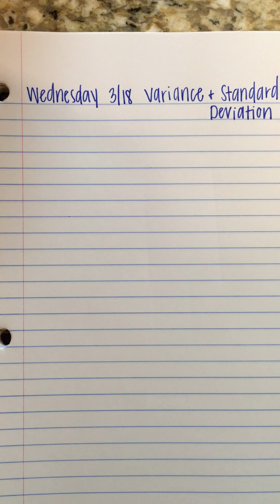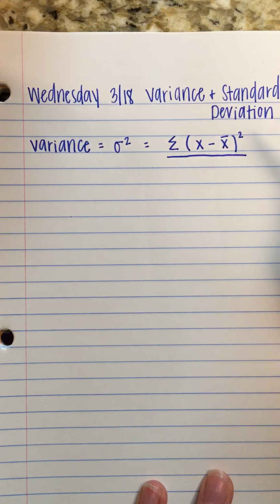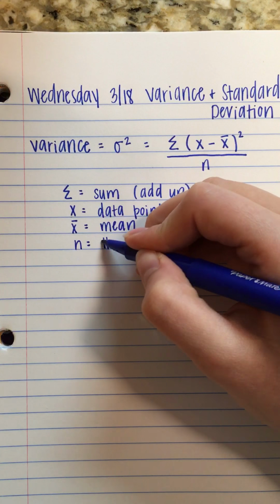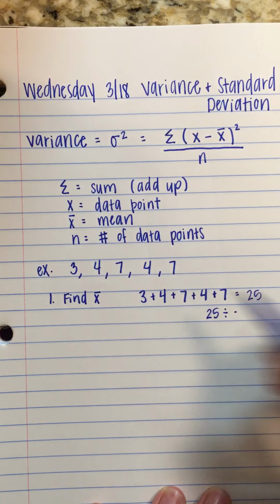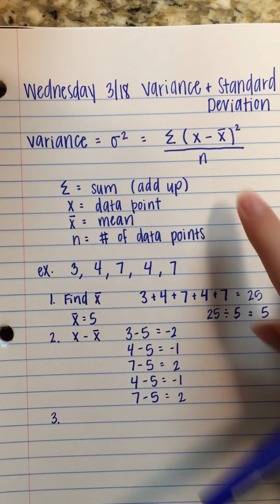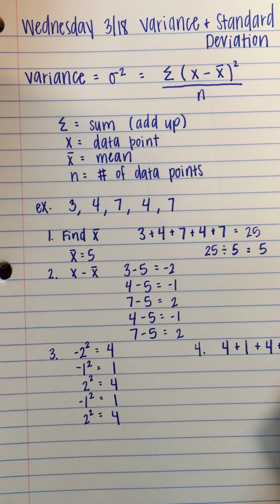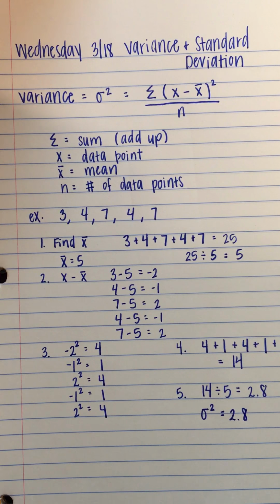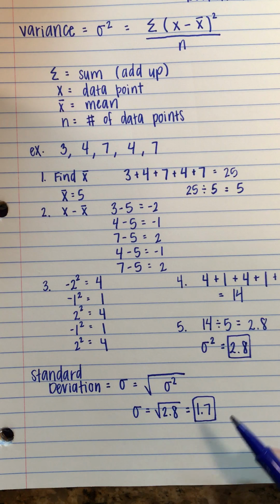Variance and Standard Deviation